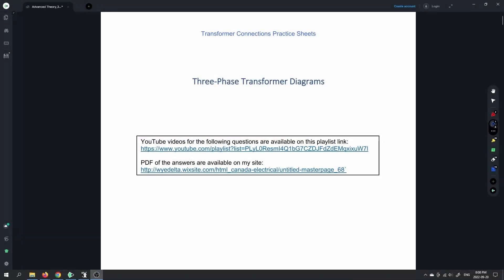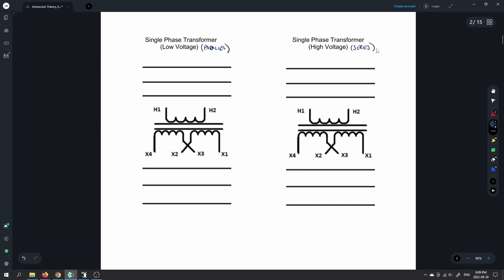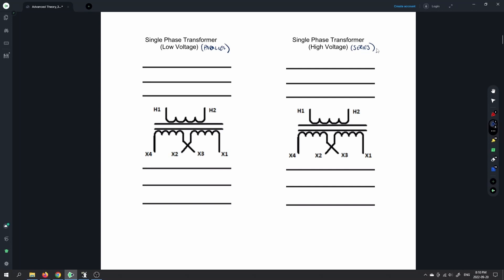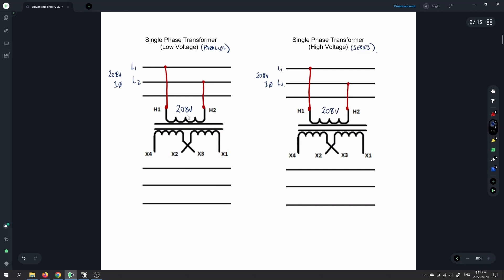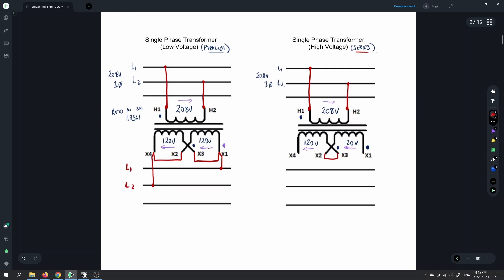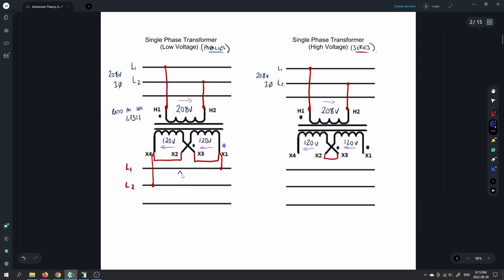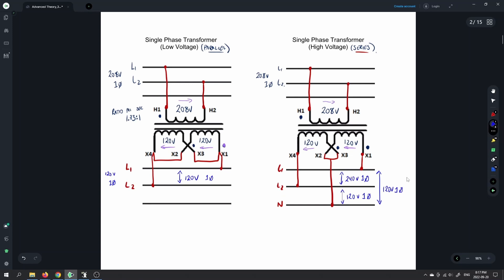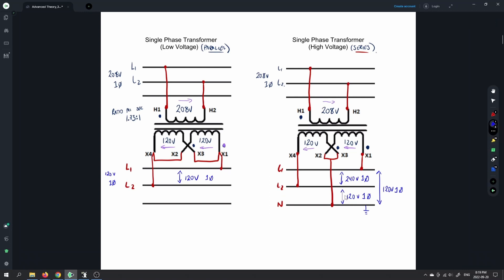Single Phase Transformer Diagrams